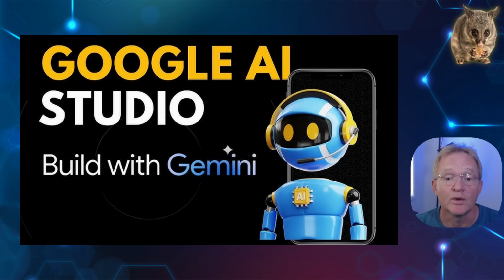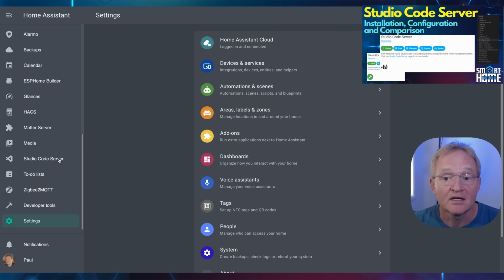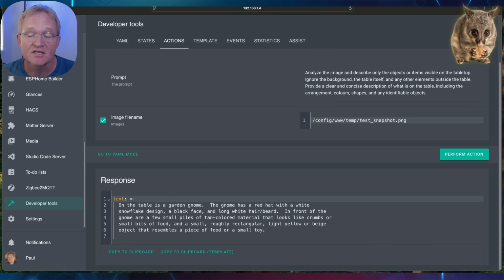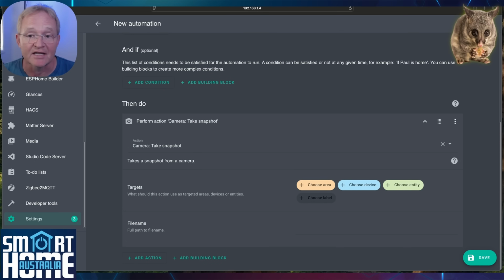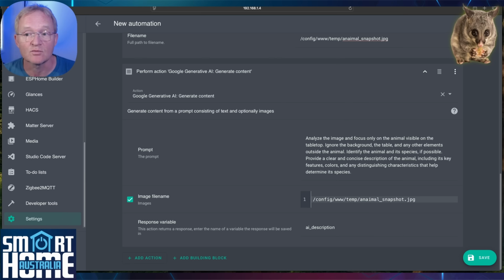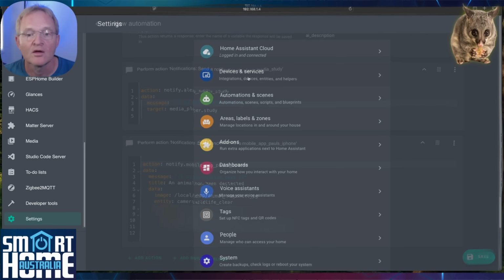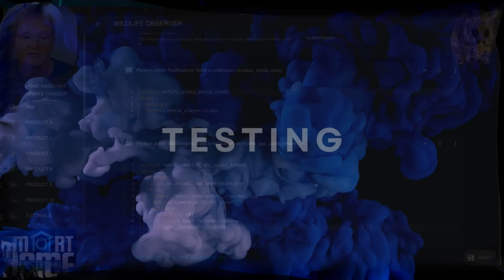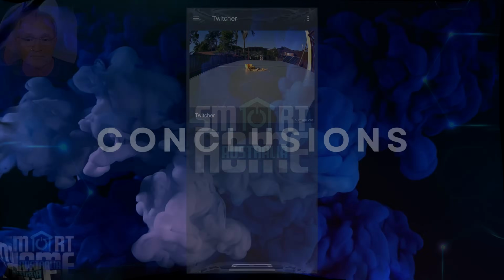🔍🦉 Home Assistant AI Wildlife Watcher! 🦊📷 Smart Home Meets AI Automation! 🤯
In this video, we're taking Home Assistant AI Automations to the next level! 🎯 We'll link Home Assistant to Google AI Studio (or OpenAI/LLMs if you're feeling adventurous 💡) to create a smart AI Wildlife Watcher. 🦊🐦
🔥 What You'll Learn:
✅ Set up Google AI Studio for image analysis 🖼️
✅ Automate motion detection with your camera 🎥
✅ Get mobile notifications with AI-analyzed images 📲
✅ Link to a live feed for real-time action 🎬

This project is perfect for smart home enthusiasts who want to explore AI-driven automation! 💡 Whether you're watching for birds, possums, or just keeping an eye on your backyard, this automation makes it easy! 🌳🦜

💥 🔥 LIMITED-TIME DEALS! 🔥

Until next time… if Skynet doesn’t get us first! 🤖😆

___ 🕒📩 Timestamp 🕒📩 ___
00:00 - Start
01:03 - AI Integration
04:05 - Wildlife Observing Automation
08:42 - Testing
09:47 - Conclusion

Synology NAS (Amazon)